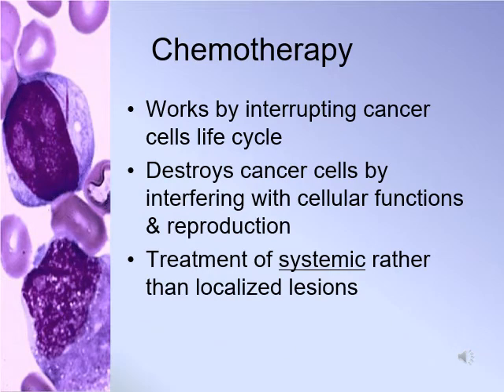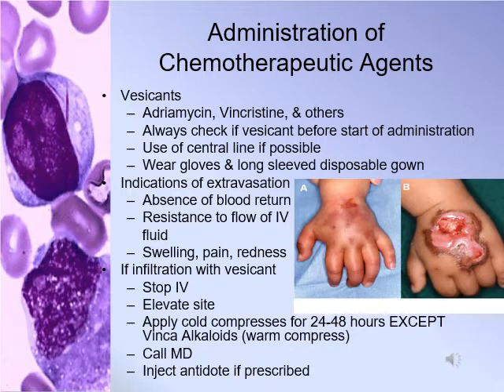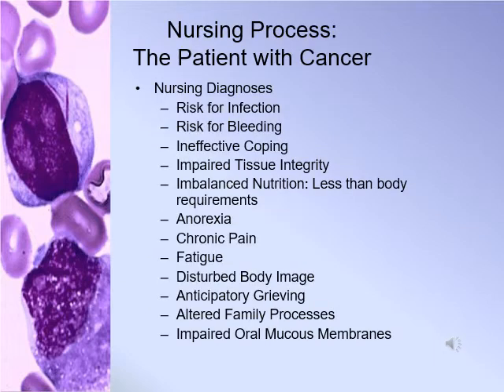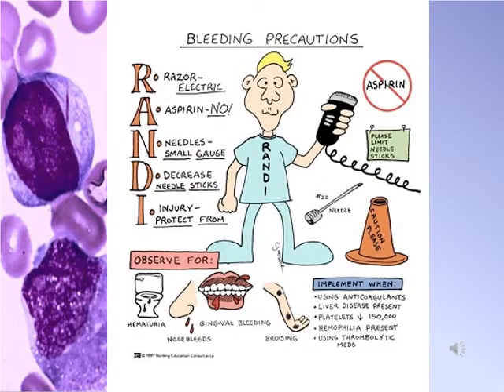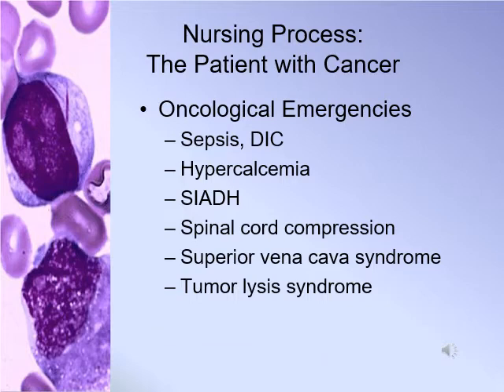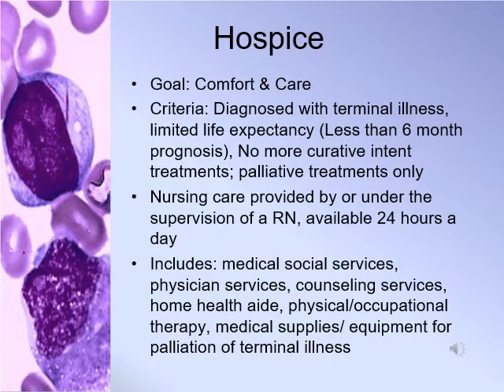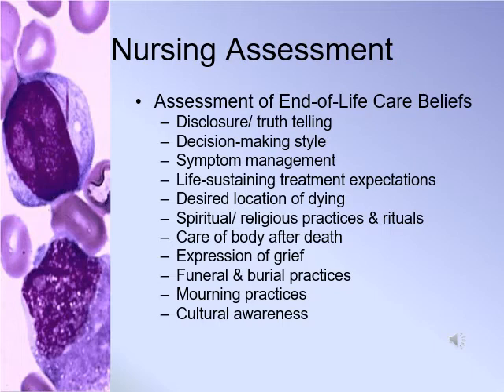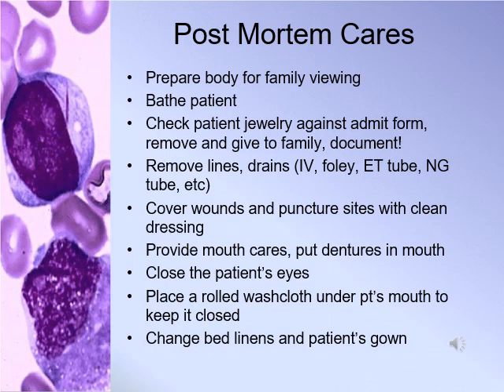Immunodeficiency and Cancer 3/3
Darci's third powerpoint, third part